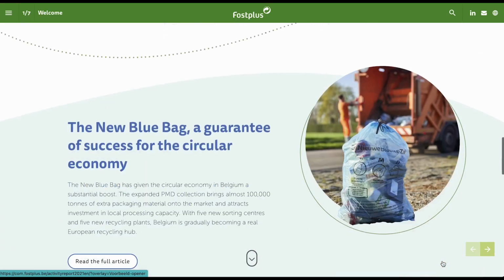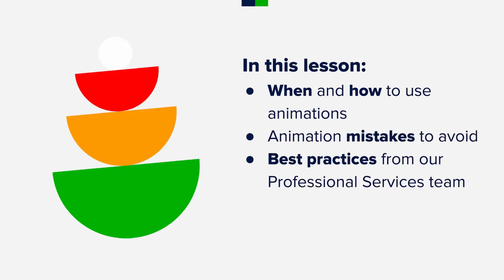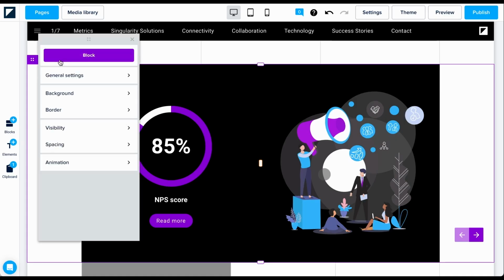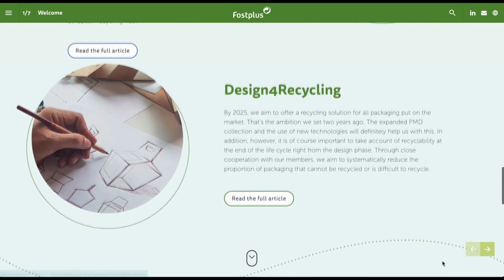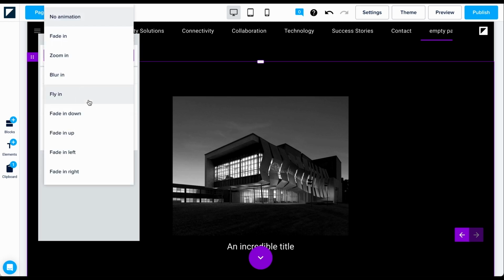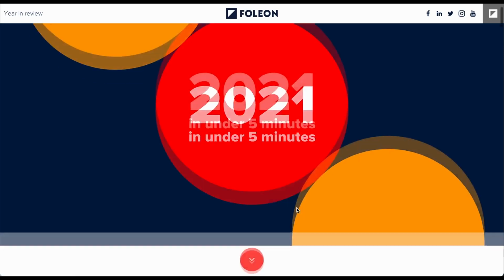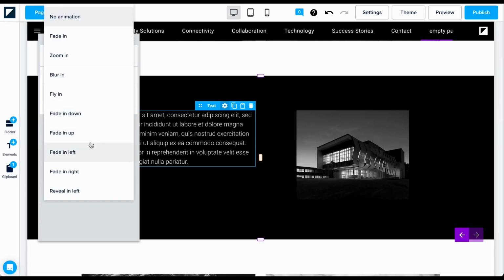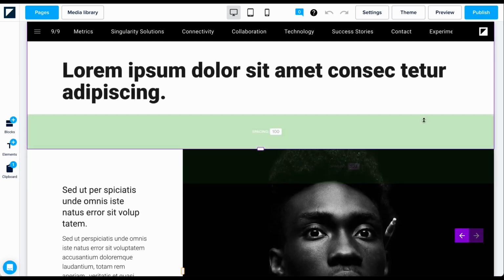Foleon Academy | Animation of blocks, columns, and elements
What you'll learn:

- Different effects when animating blocks, columns, and elements.
- How to emphasize icons, data elements, and CTAs.
- Accomplish a sense of growth and expansion by animating text blocks.